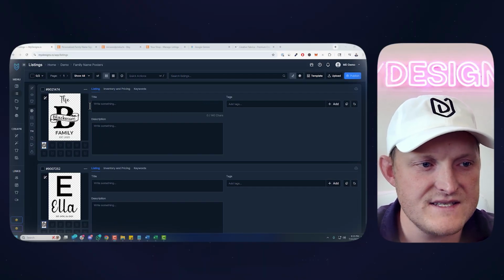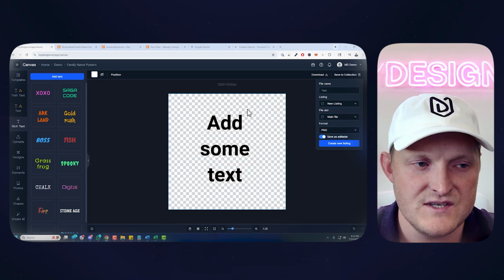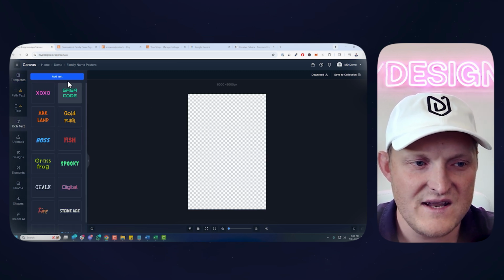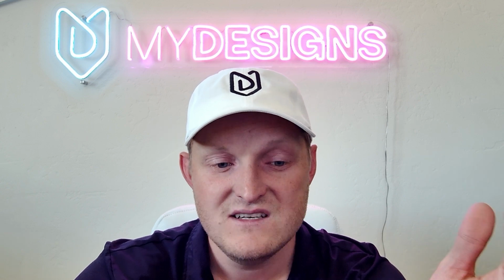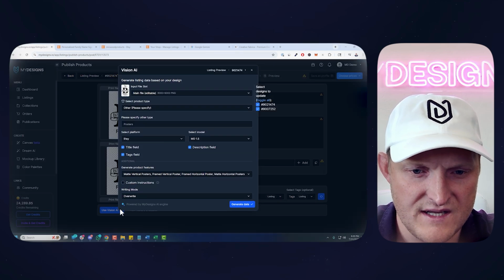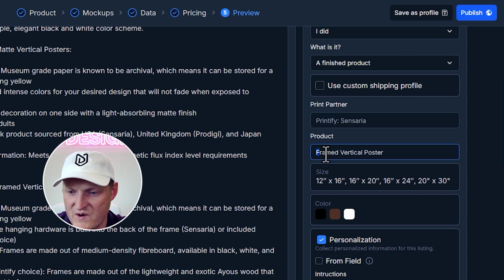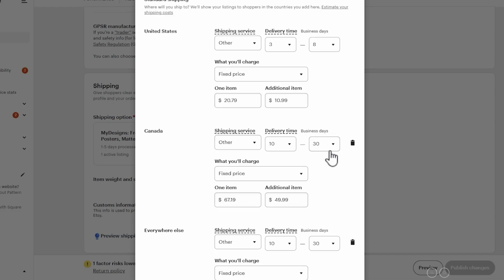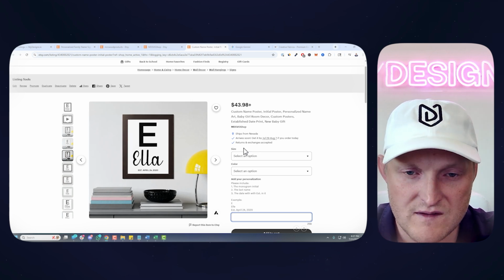Sell MORE on Etsy with FEWER Listings (Printify + MyDesigns Multi-Product Hack)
🚀 Ready to create and publish complex POD product listings to Etsy effortlessly? Try the exact tools from this video:

🔗 Sign up for Printify and connect it to MyDesigns to have Printify fulfill your orders automatically

✅ About Curtis Blackmore.

Welcome to Curtis Blackmore, Scale Smarter with Print on Demand & Digital Commerce!

If you're selling on Etsy, Shopify, Woo, TikTok Shops, or Amazon, you're in the right place. This channel is your go-to resource for fast-tracking success in the Print on Demand and digital product space. I share powerful strategies and workflows to help you automate, scale, and monetize your creative work more efficiently than ever.

Using my platform, MyDesigns.io, I’ll show you how to design, manage, and sell merch with ease. Say goodbye to outdated methods and hello to automated fulfillment, mass design production, and bulk publishing that saves time and boosts profits.

00:00 Introduction
00:38 Creating Editable Designs
02:20 Publishing Profiles (Multi-Products)
02:36 Product Demand (Research)
04:20 Multi-Product Publishing
10:02 Products on Etsy
10:47 Free Shipping
11:29 Previewing Live Products